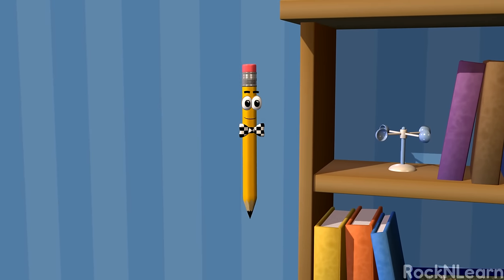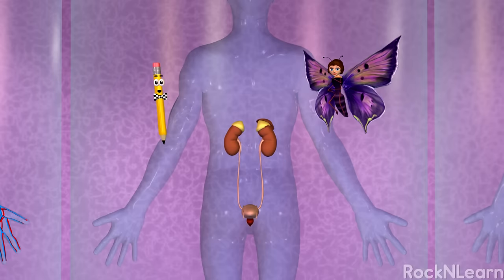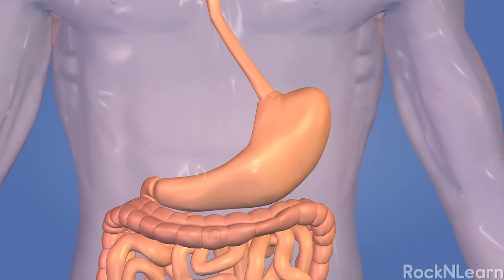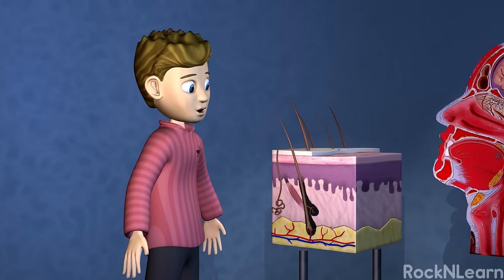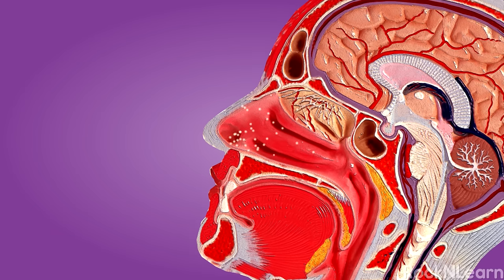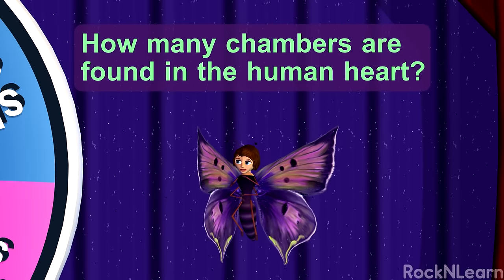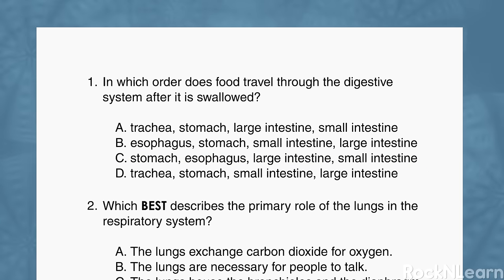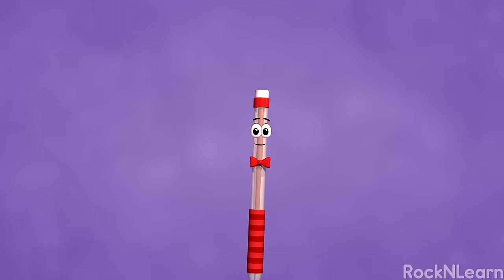Human Body - Science for Kids - Rock 'N Learn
Human Body for Kids engages young, inquisitive learners, while the depth of material gets older students ready for tests. Join Kevin and his friends to explore the skeletal, nervous, muscular, circulatory, urinary, respiratory, and digestive systems along with the five senses. Clear explanations and humor make this video perfect for the classroom and home. Created along with teachers to meet state testing standards.

After learning about how the human body works, join Marko and take a short practice test. Marko will give you tips to help learners perform well on a science test.

Click below to jump to any section of the video:

00:00   Rock 'N Learn Title Screen
00:05   Introduction
01:16   Body Systems
01:35   Skeletal System
02:06   Nervous System
02:47   Muscular System
03:15   Circulatory System
05:02   Urinary System
05:54   Respiratory System
09:04   Digestive System
13:58   Alimentary Canal Song & Log Ride!
16:14   The Sensory Learning Center
16:34   Sight
20:06   Taste
20:43   Smell
22:36   Sound
25:07   Touch
26:26   The Body Wheel Game
31:32   Introduction to Practice Test Questions
31:54   Test Question 1: Digestive System
32:50   Test Question 2: Respiratory System
33:44   Test Question 3: Body Systems
35:04   Test Question 4: Bar Graph Question